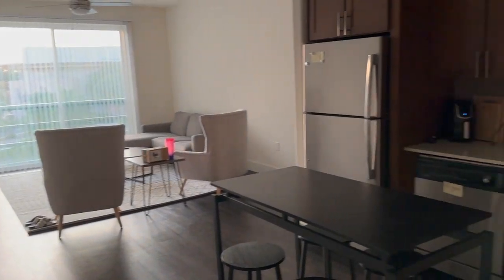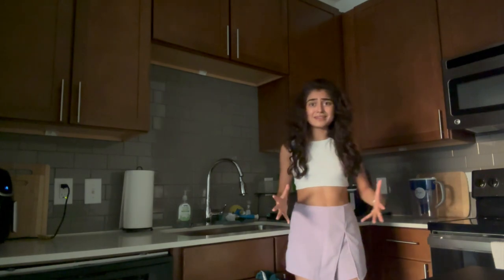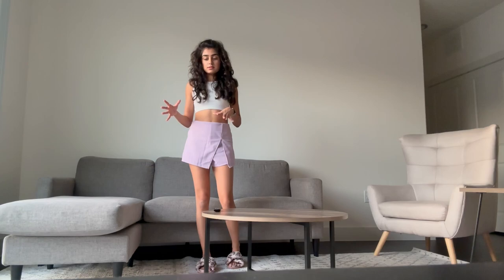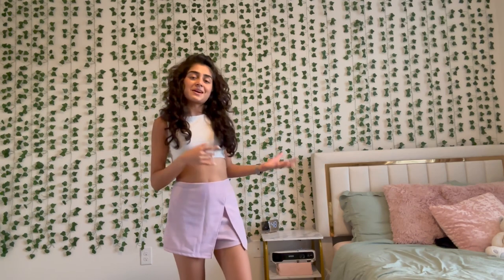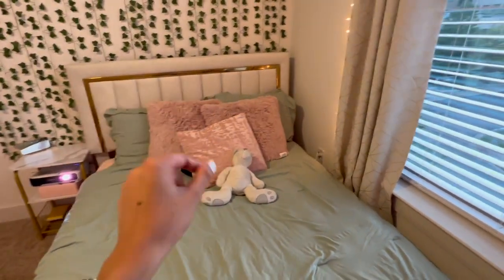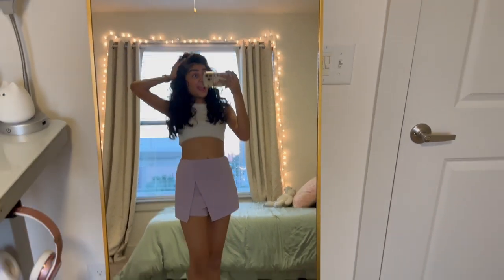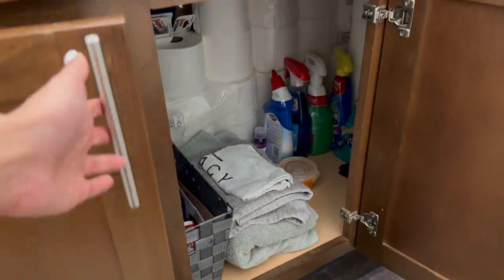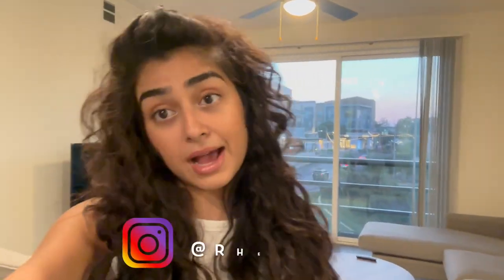Post-Grad Apartment Tour ❤︎ Austin, Texas